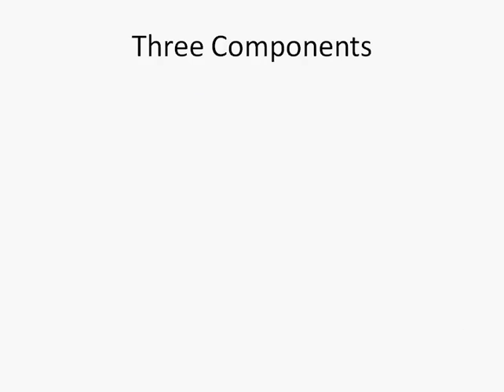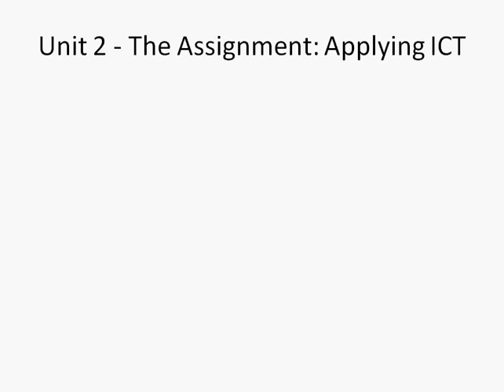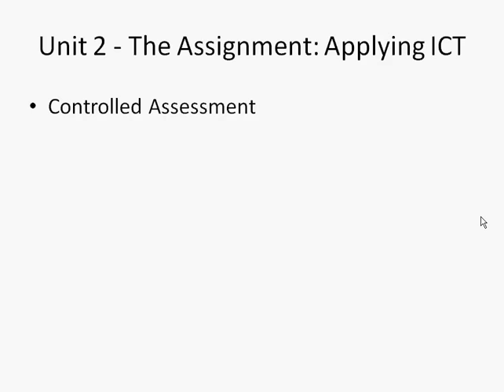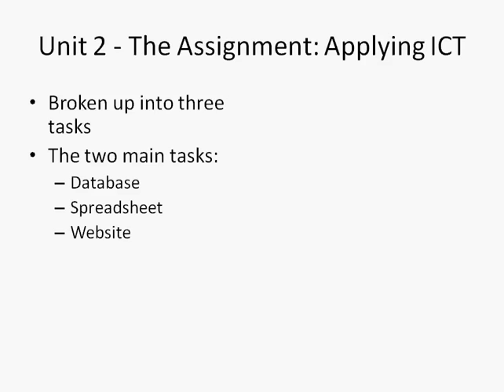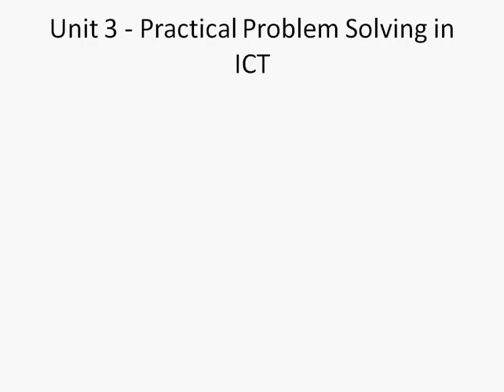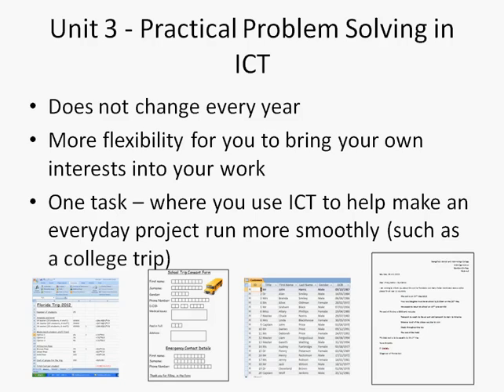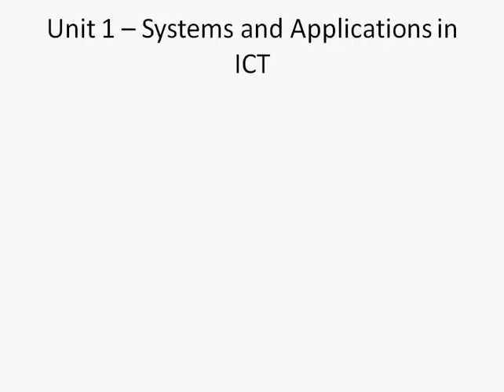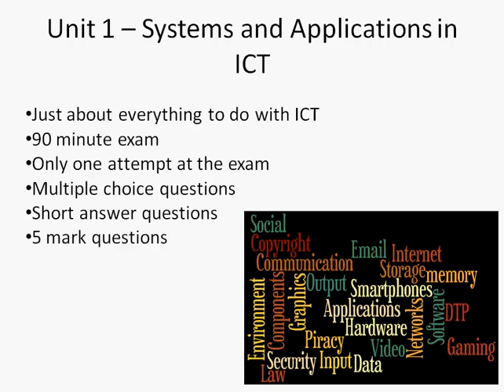Introduction to AQA GCSE ICT